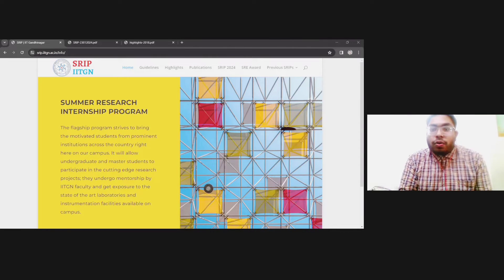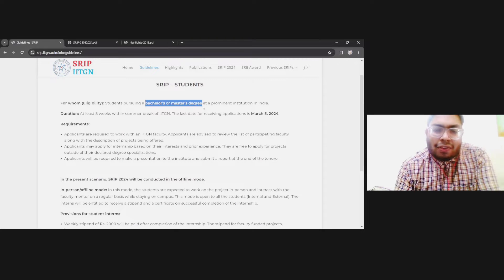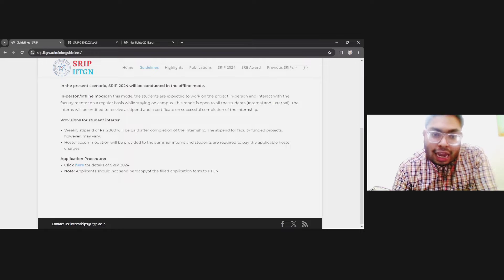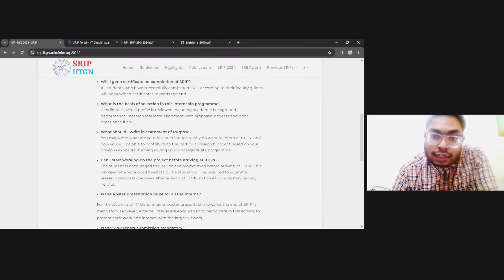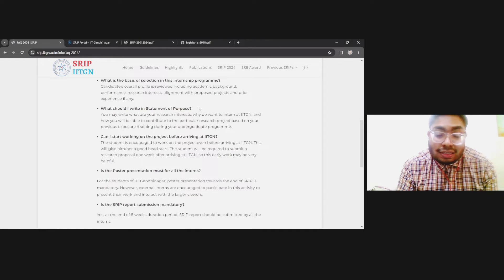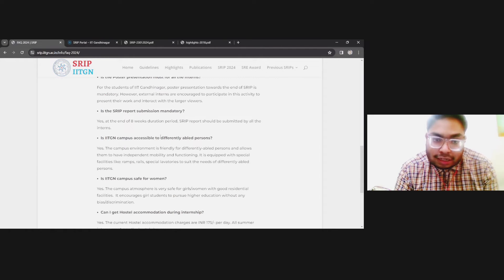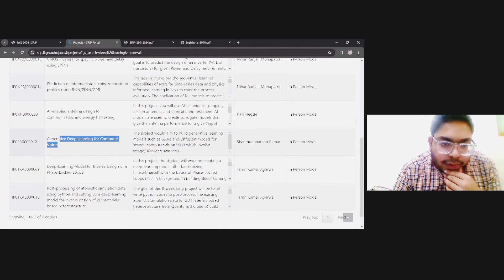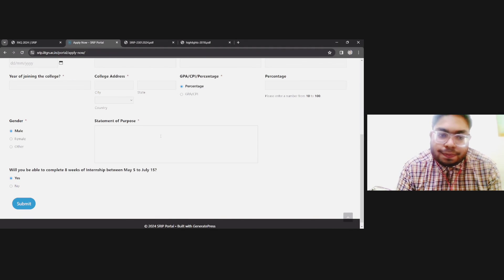IIT GANDHINAGAR SRIP 2024 | SUMMER RESEARCH INTERNSHIP 2024 AT IIT GANDHINAGAR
In this video, I talk about a very good opportunity at IIT Gandhinagar especially for those who are interested in the research. It is about the Summer Research Internship Programme (SRIP) 2024 of IIT Gandhinagar. I discuss about various aspects of this programme in this video along with the application process. I hope you will find this video informative as well as useful.

Last Date - 5th March 2024

SUMMER RESEARCH INTERNSHIP PROGRAM
The flagship program strives to bring the motivated students from prominent institutions across the country right here on our campus. It will allow undergraduate and master students to participate in the cutting edge research projects; they undergo mentorship by IITGN faculty and get exposure to the state of the art laboratories and instrumentation facilities available on campus.